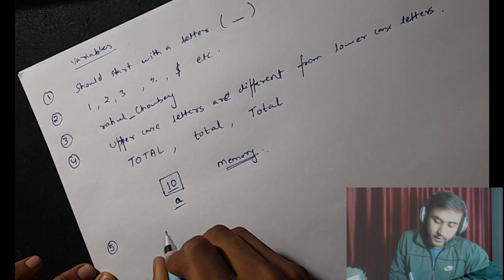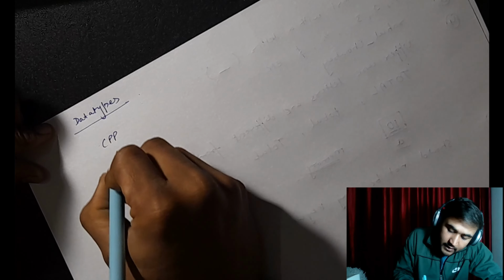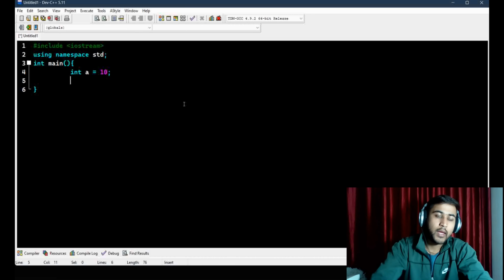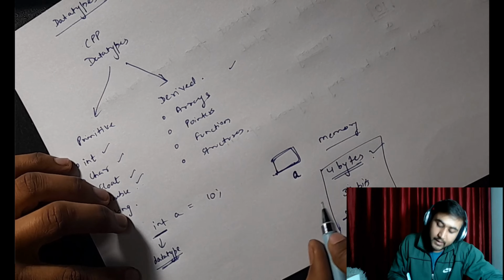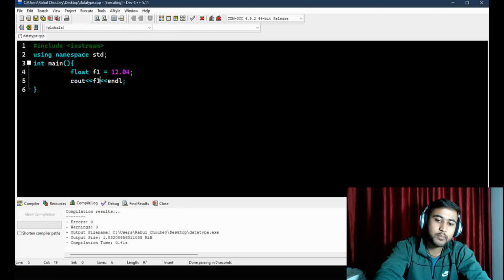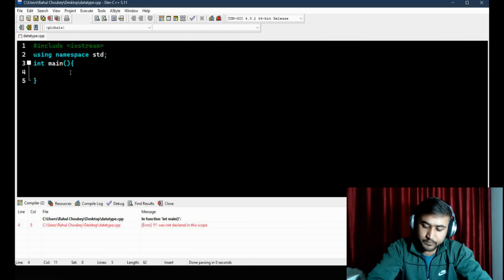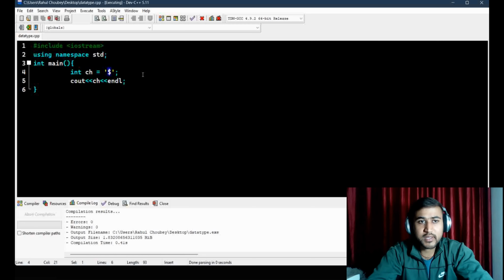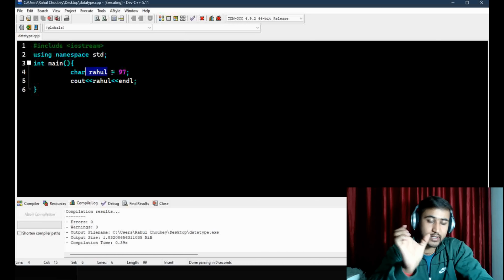Lecture 05 || Data types in CPP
In this video lecture we have discussed about the datatype in cpp which are of two types :- primitive and derived. So, we have discussed about the primitive datatype and derived datatype we will study in our further lectures.